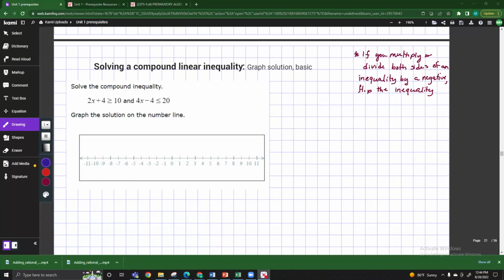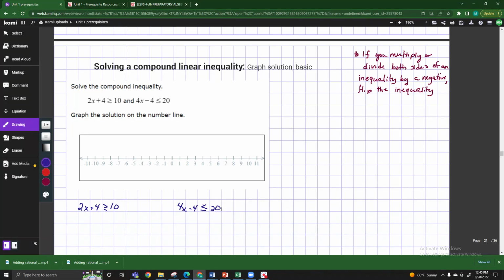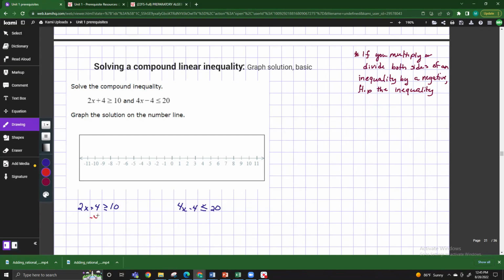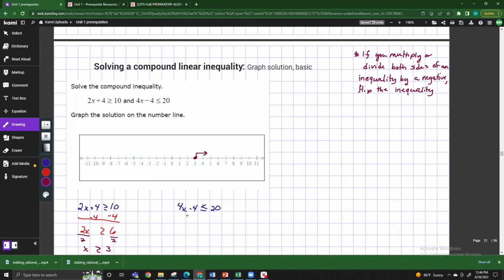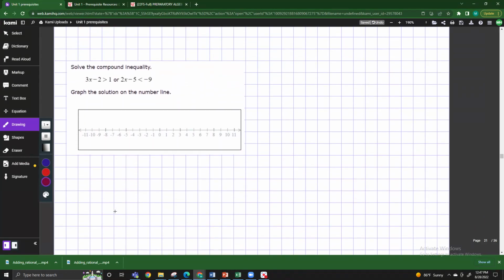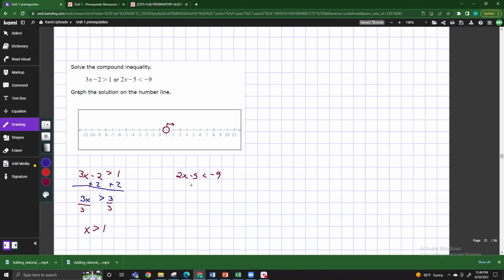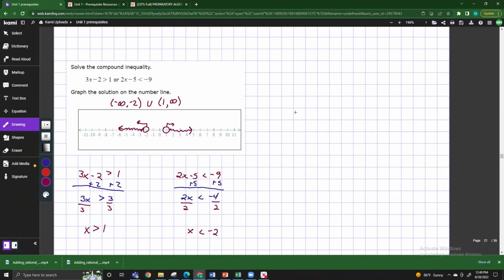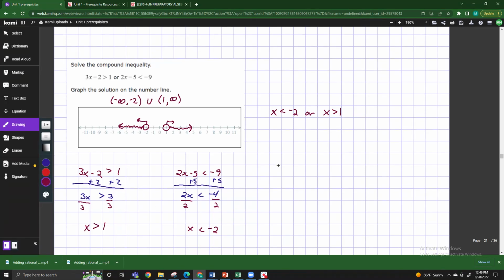Solving a compound linear inequality graph solutions, basic